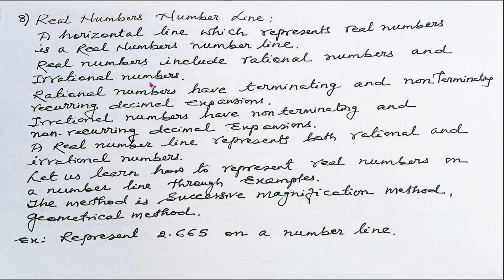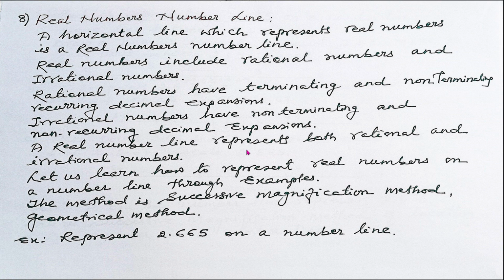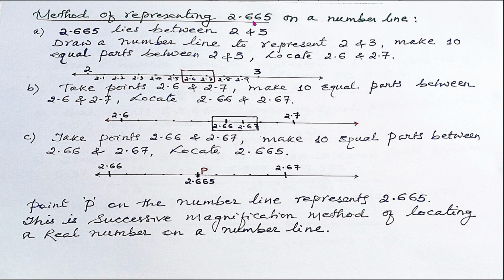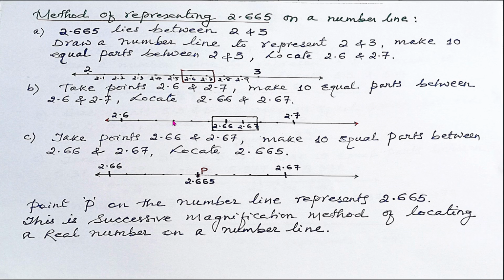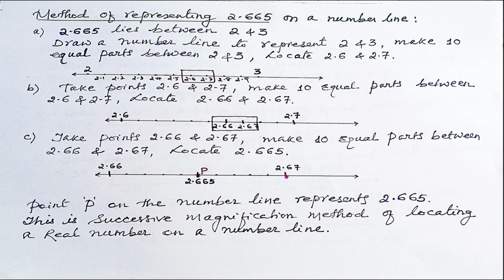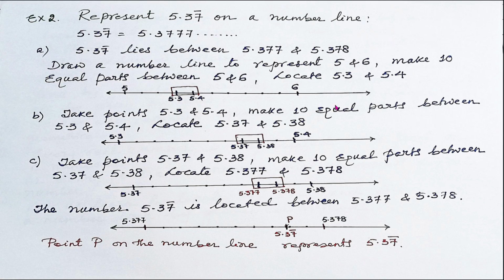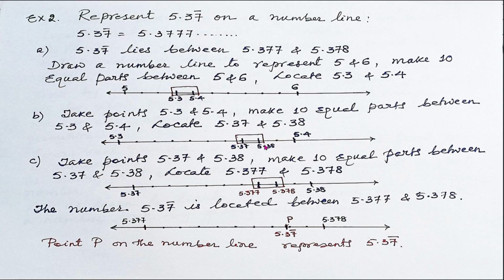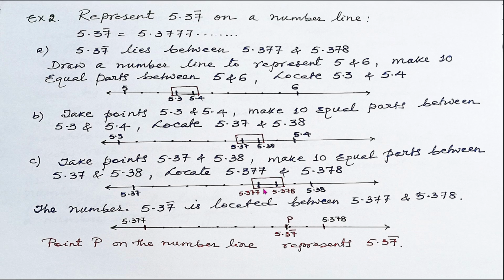What is a Number Line part 03 ? Learning different number lines. Locating numbers on the line.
What is a number line is discussed.
What are the different types of number lines is discussed.
Natural numbers number line and its representation with example is given.
Whole numbers number line and its representation and use with examples is discussed.
Integers number line and its representation and its use with examples is discussed.
Operations and properties and sign convention is explained using number lines with examples.
Image of integers, or negative of negative integers is discussed with number line.
Order and value of integers is discussed with number line with examples.
Rational numbers number line and its representation is discussed with examples.,
Irrational numbers number line and location of irrational numbers on it is discussed with examples.
locating Irrational numbers geometrically is discussed.
Real Numbers number line and its representation is given,.
Locating rational numbers both terminating and non terminating decimal expansions is discussed with examples.
The videos provide and aid the learners on Number lines.
NCERT, CBSE, ICSE students of all grades and those preparing for competitive and entrance exams can use the content for their study and understanding of Numbers and operations easily.